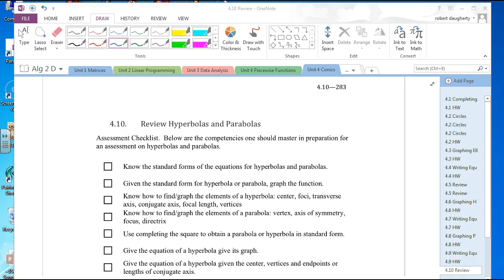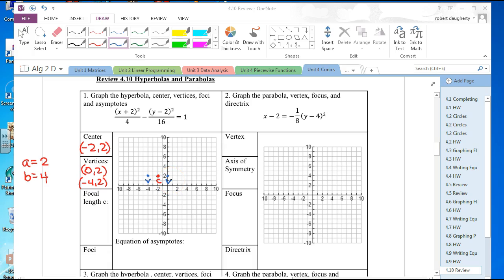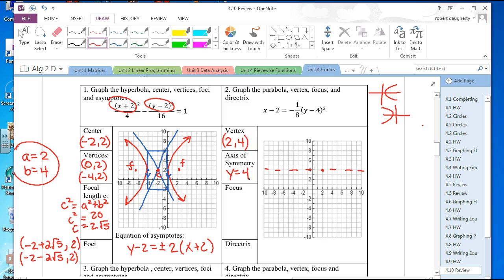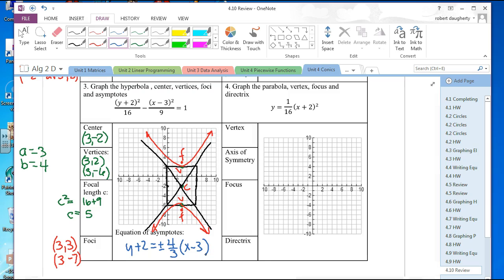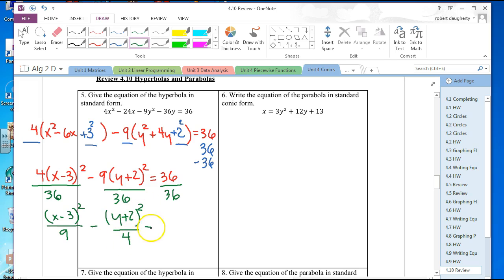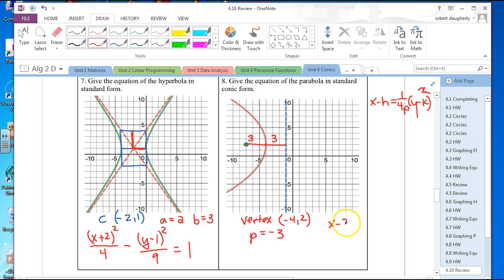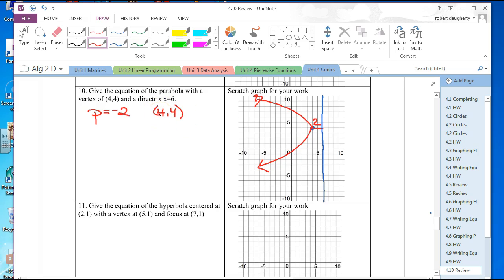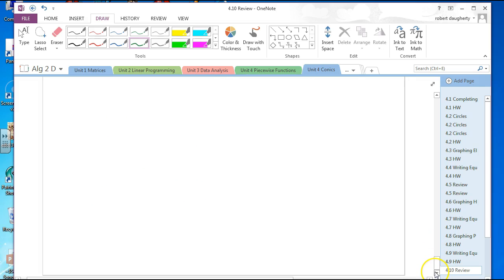Alg2 4.10 Review Hyperbolas and Parabolas